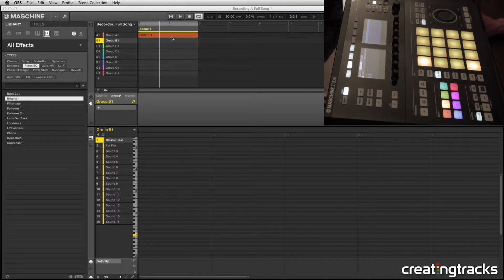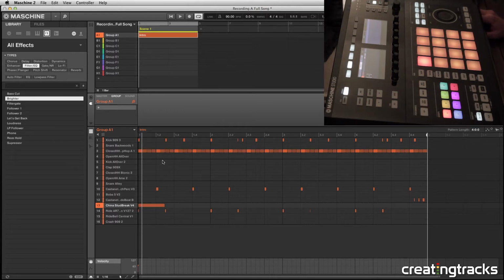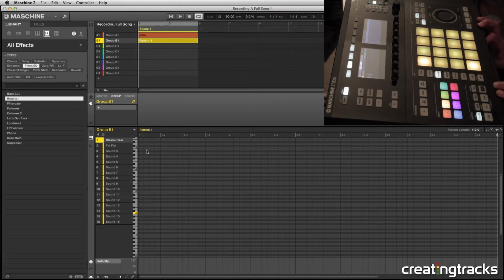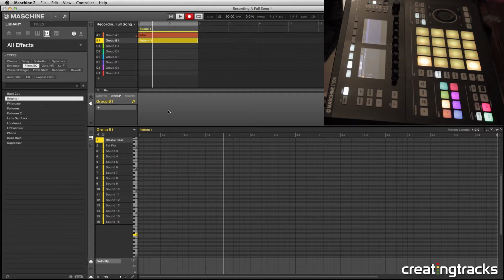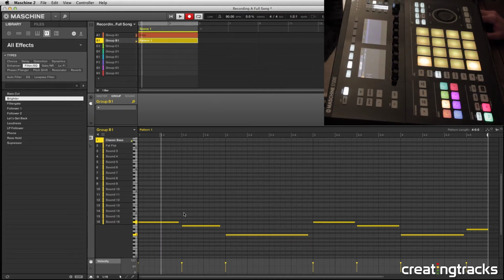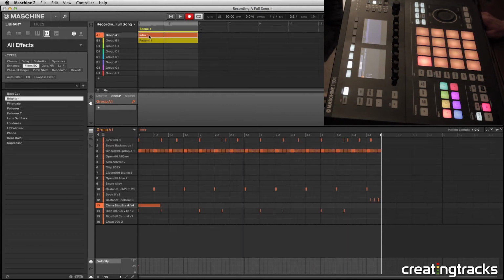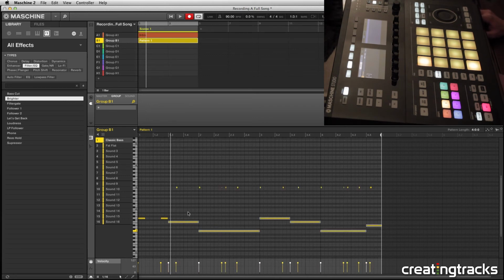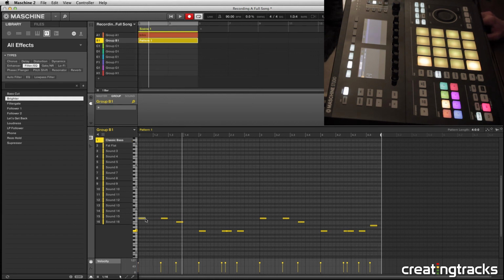Recording A Full Song in Maschine Bass Recording